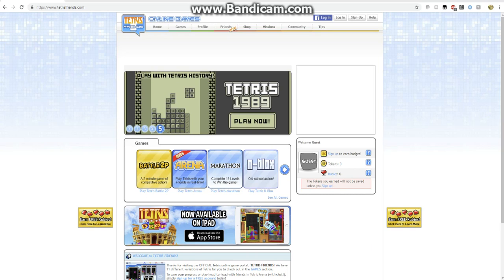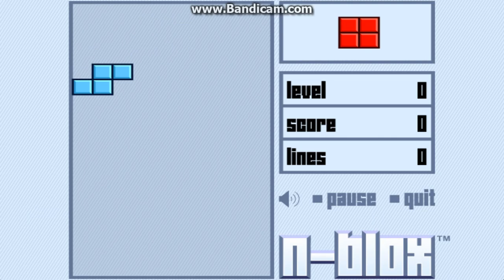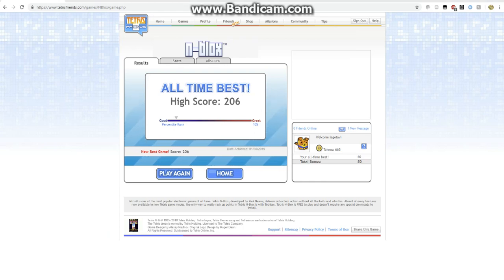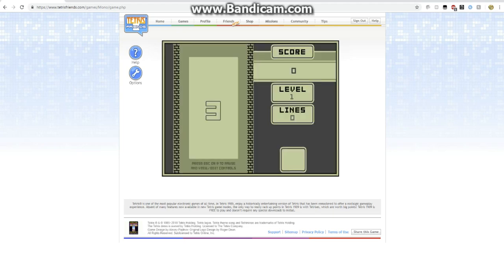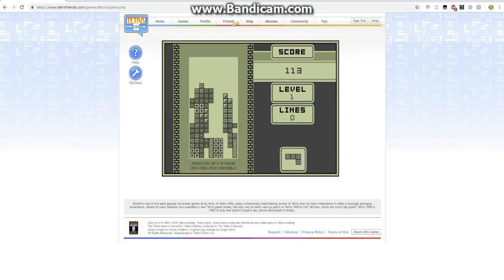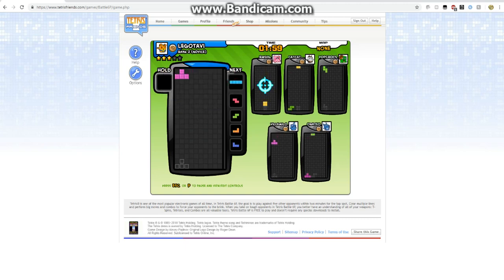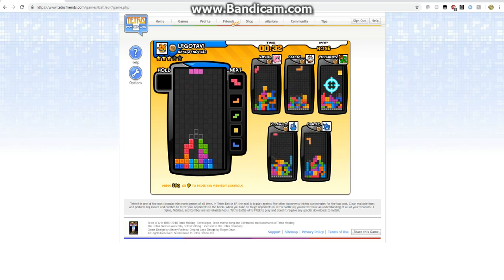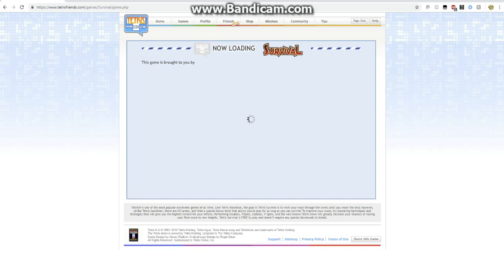tavitube plays TETRIS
hey guys sorry it's been a while but happy 2019 every one